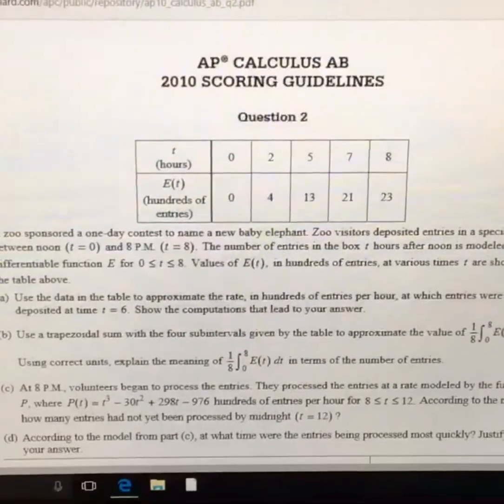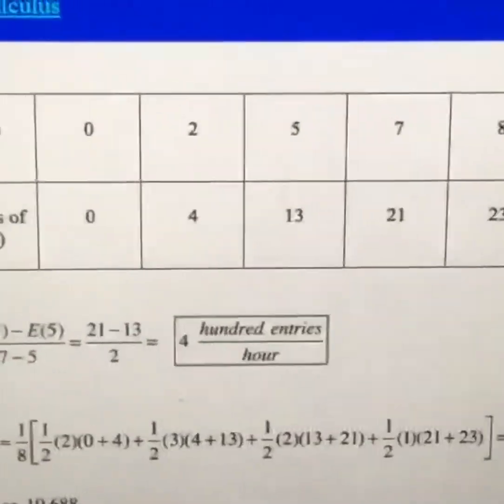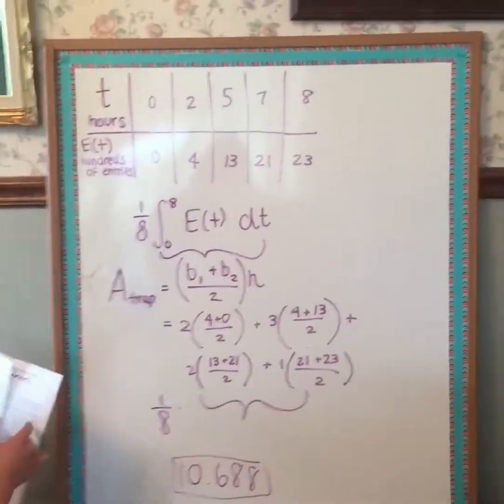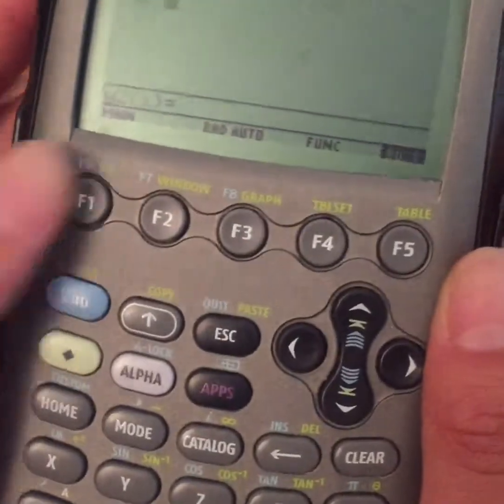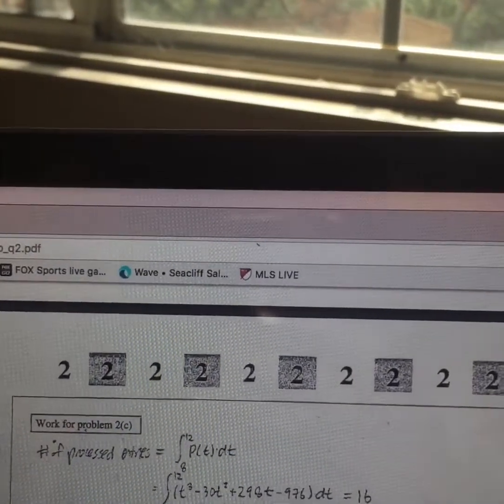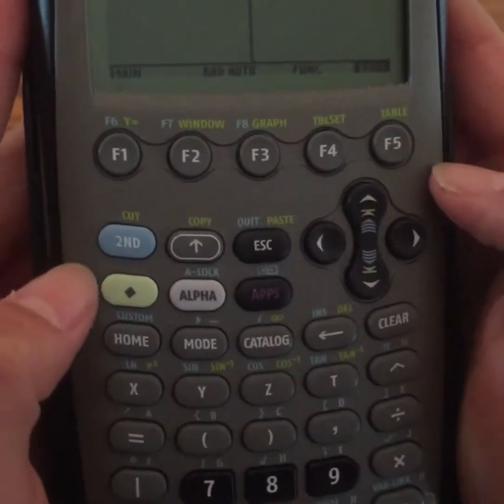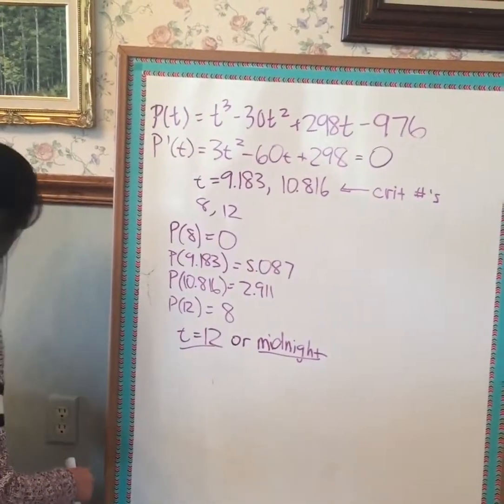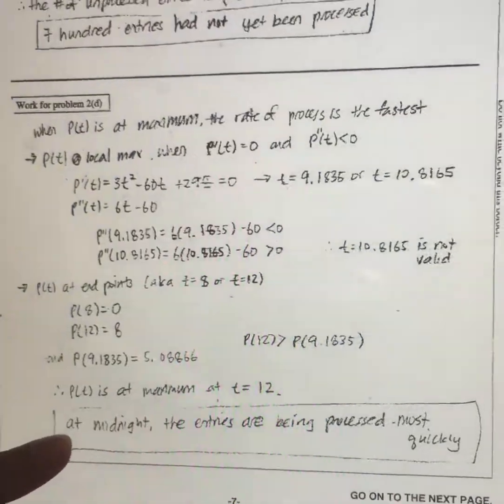AP Calc AB FRQ 2010 #2